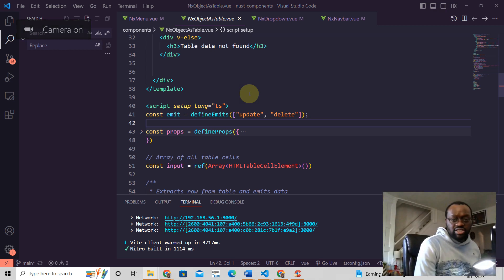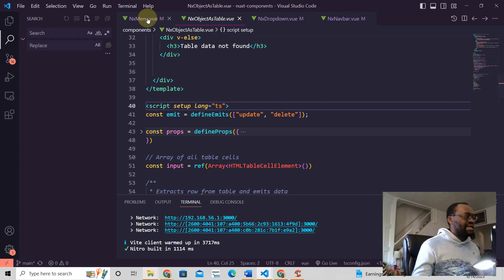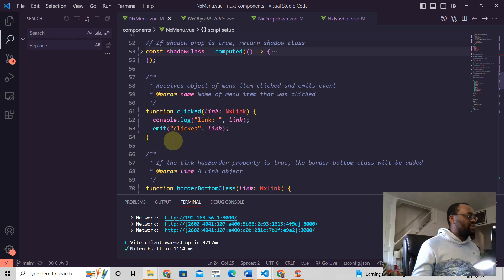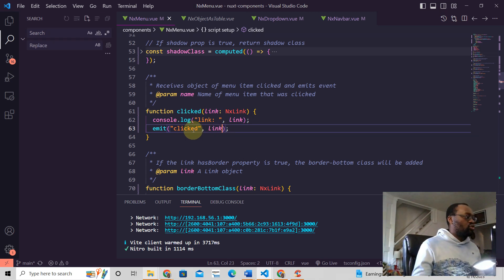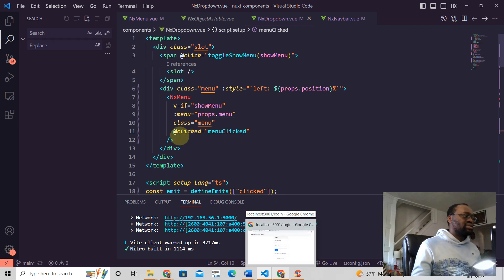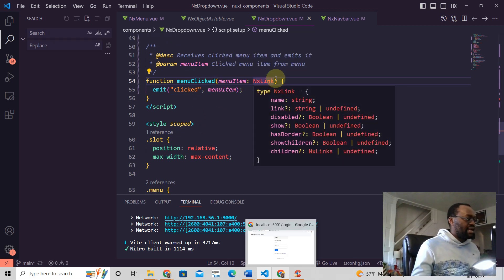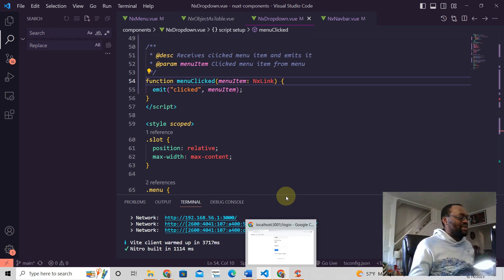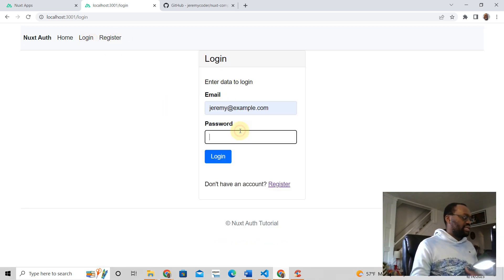Nuxt 3 Emit to Parent: How to Emit Events to the Parent in Nuxt 3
Discover how to emit events with data to the parent component in Nuxt 3